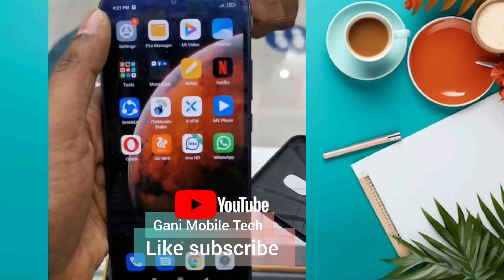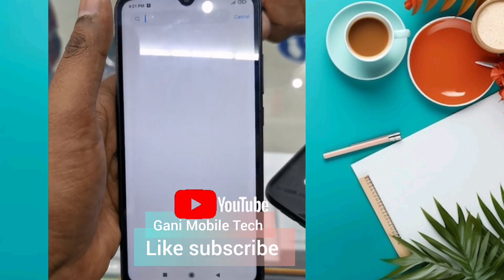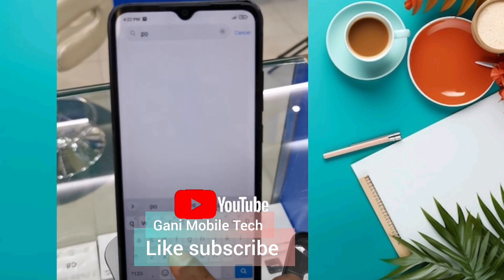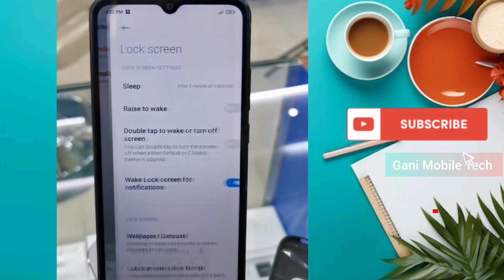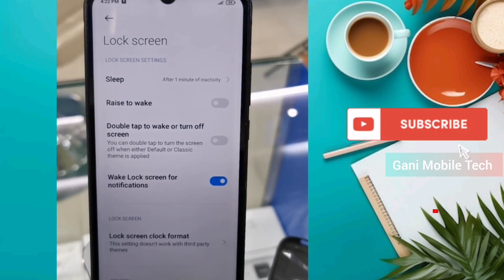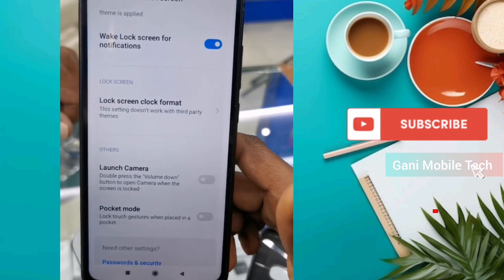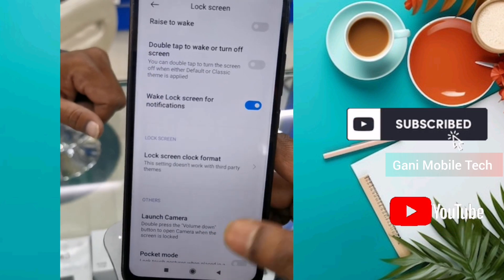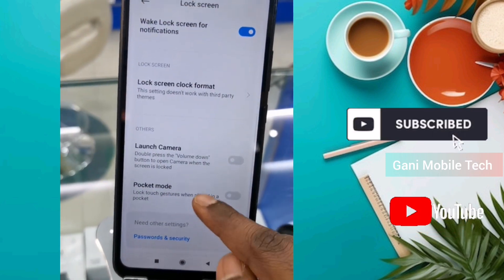Redmi mi Xiaomi don't cover the earphone area problem how to solve in Telugu